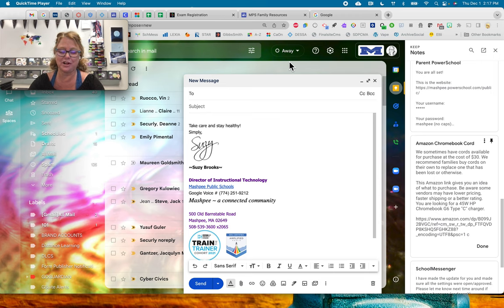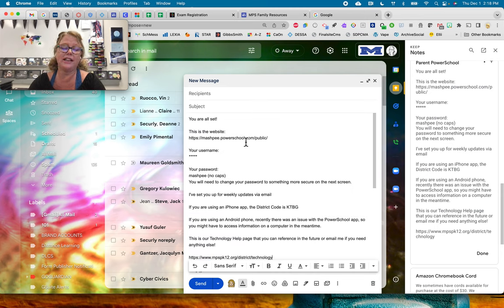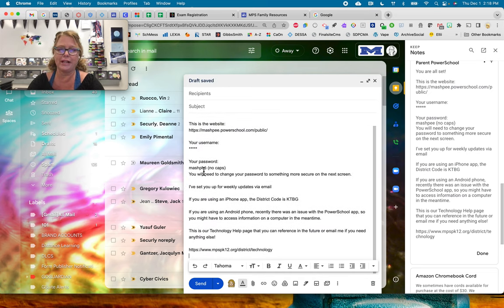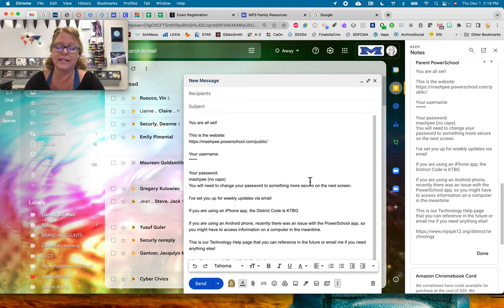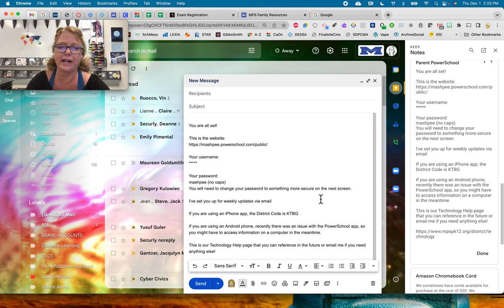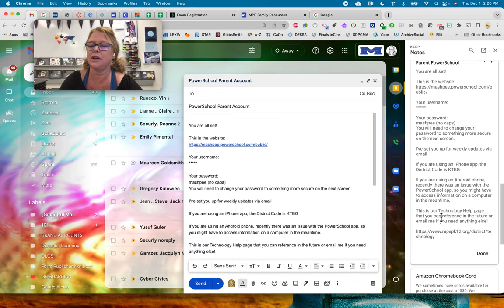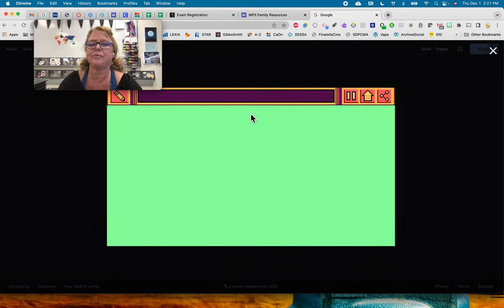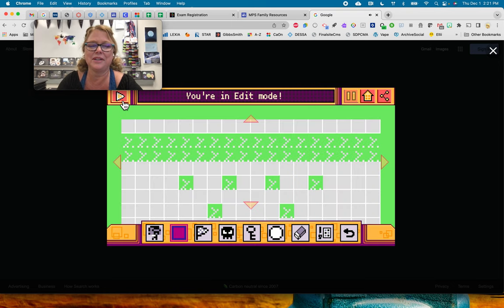Gmail Templates & Bonus Google Doodle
Tired of writing the same email over and over (and over?). Perhaps using a Gmail Template will help simplify the process!

I also added a bit about today's Google Doodle celebrating Jerry Lawson, a game-design pioneer who created the Channel F system - F standing for FUN!